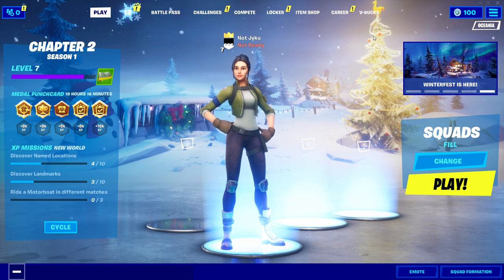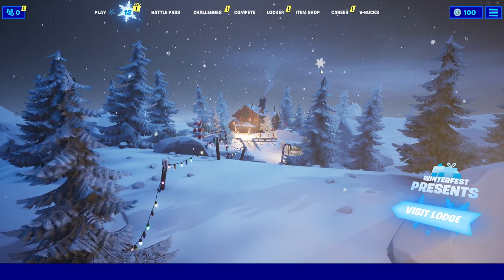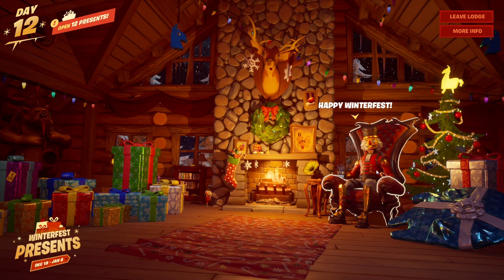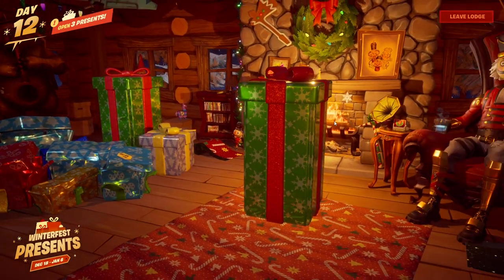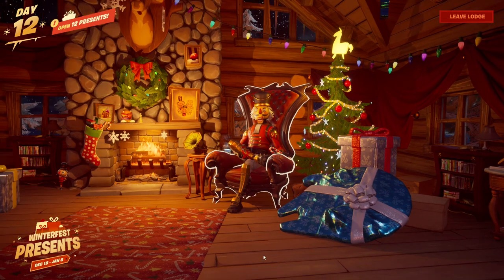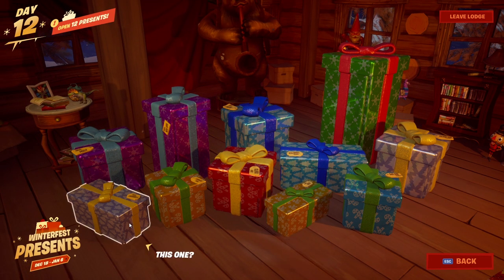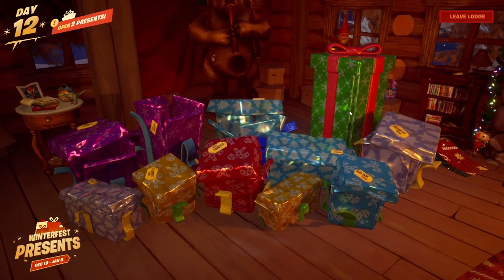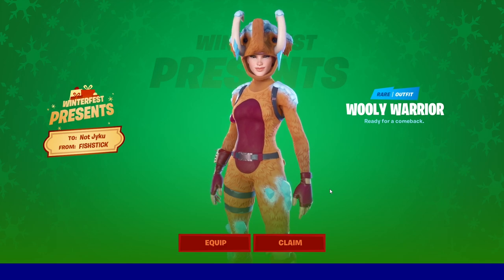Fortnite - How To Get "WOOLY MAMMOTH" SKIN EARLY! (TUTORIAL)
In this video I will show you how to get the WOOLY WARRIOR SKIN EARLY in FORTNITE! Open BIG GREEN PRESENT EARLY! (TUTORIAL)